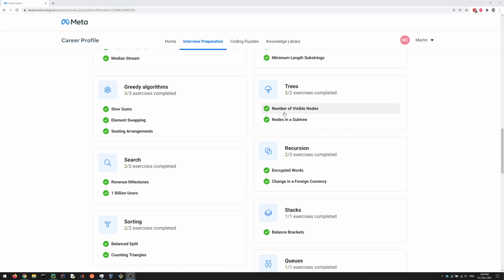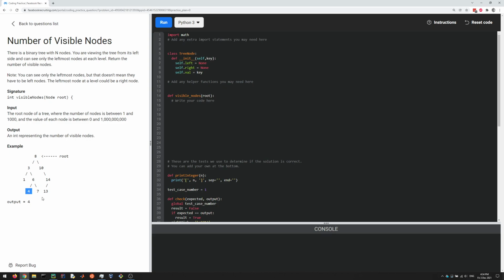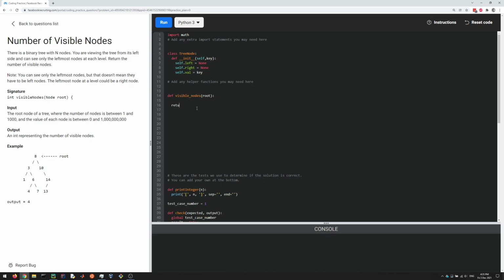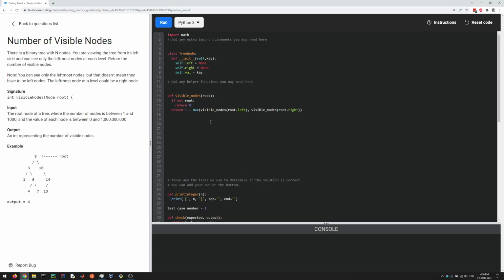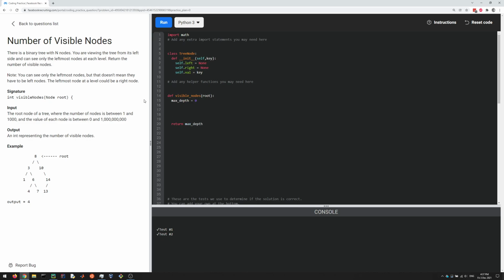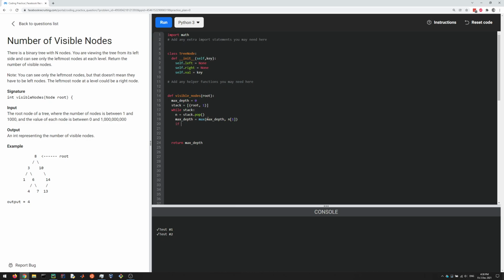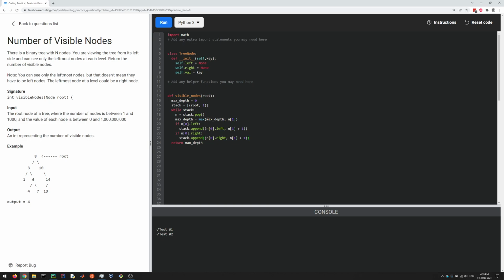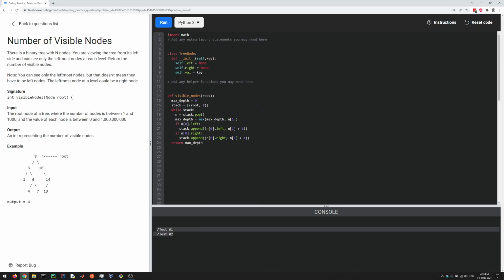Facebook interview question: trees: number of visible nodes